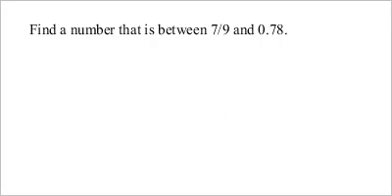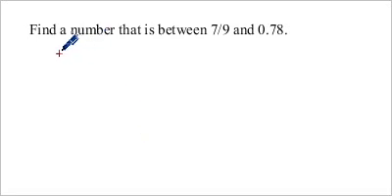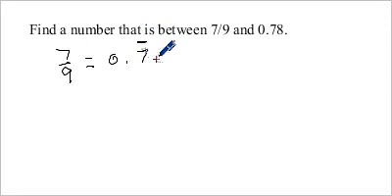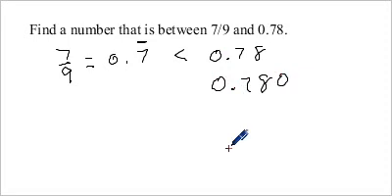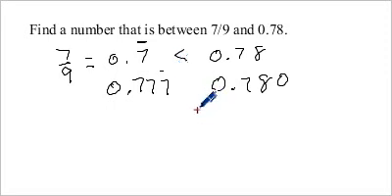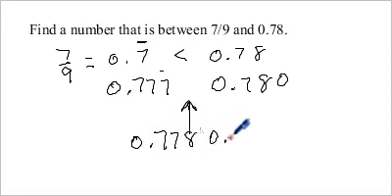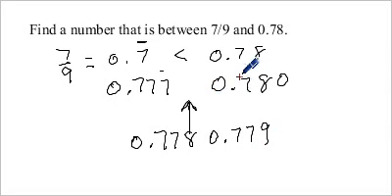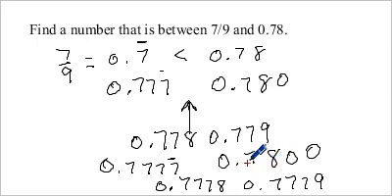Math9_2b_2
Math 9 Unit 2 Lesson b Example 2